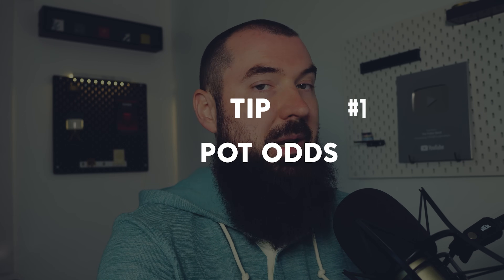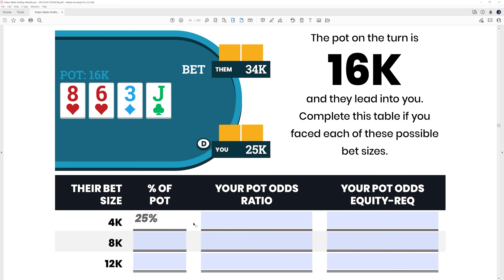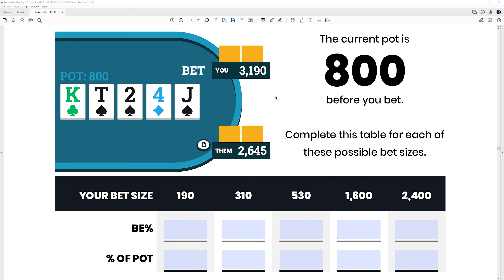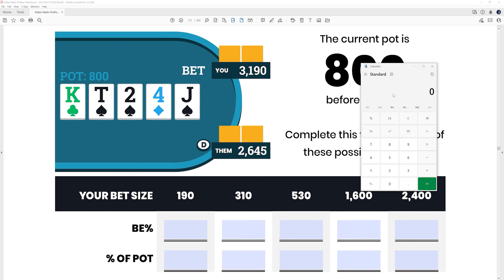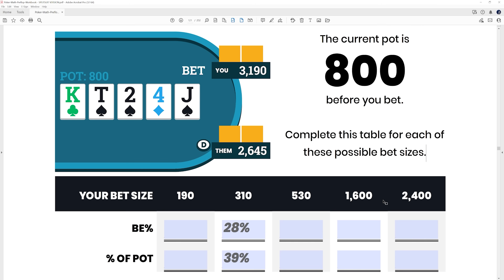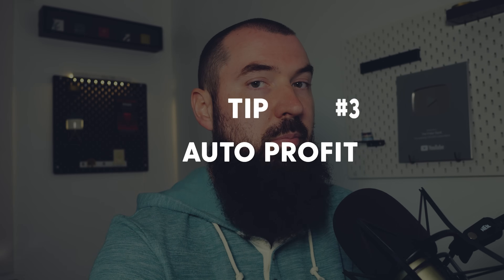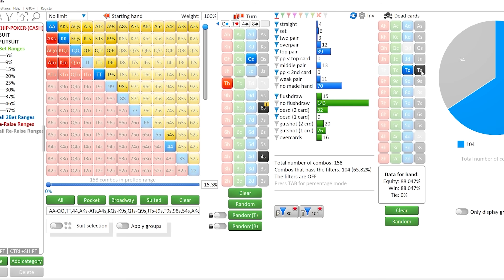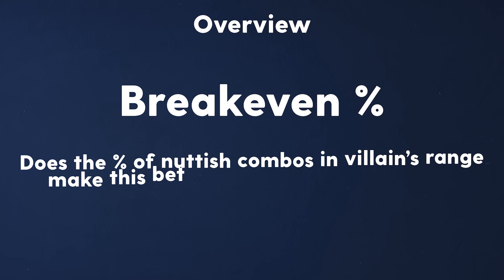Poker Strategy MATH Every Pro Knows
There is a lot of math that underlies a good poker strategy, but some concepts are more important than others. Here are the 4 concepts that every serious poker pro fully understands and calculates regularly. I've also included formulas and practice so you can refine these calculations more easily.

Throughout this video, we go through representative examples and hands to demonstrate how poker math can be used to make better decisions at the table and gain a competitive edge over your opponents. Whether you're a beginner or an experienced player looking to up your game, this video is a must-watch for anyone who wants to improve their poker strategy.

00:00 Poker Strategy Math Intro
00:50 Pot Odds 101
04:16 Breakeven Percentage
06:13 Auto Profit
08:03 Combos And Blockers
10:24 Expected Value (EV)
16:06 Conclusion